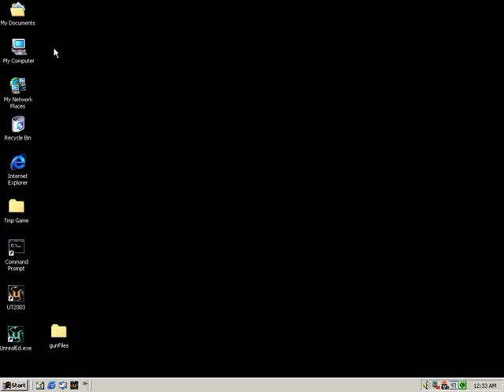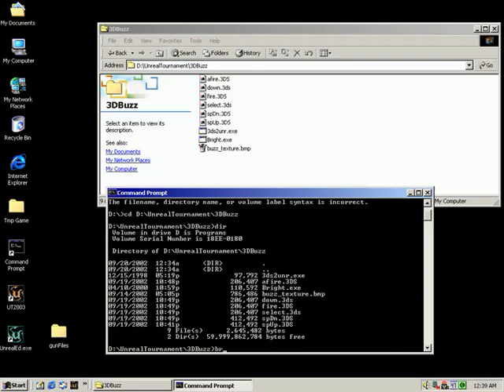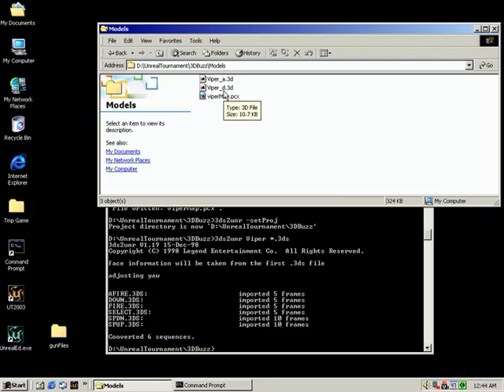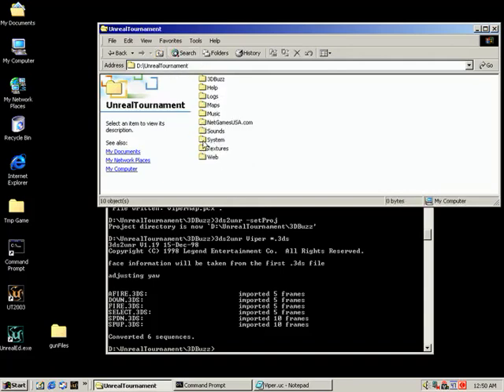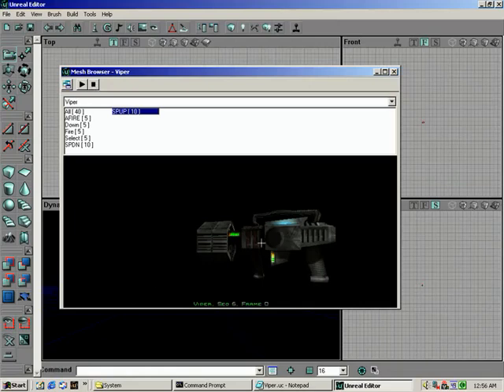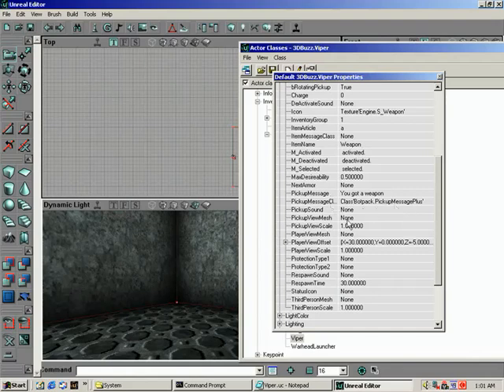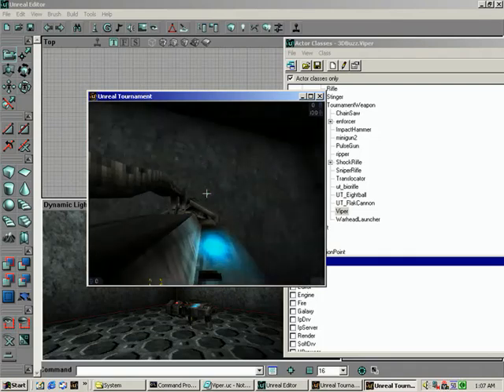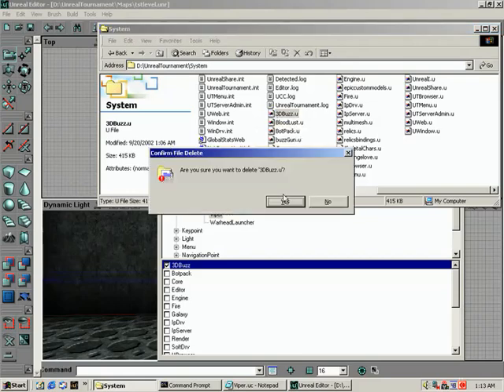07 Importing Into UT